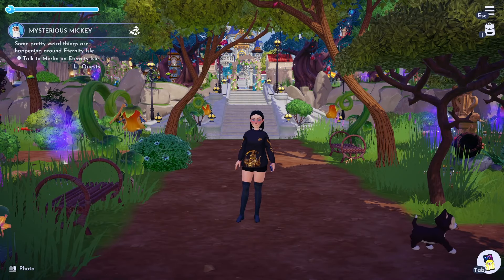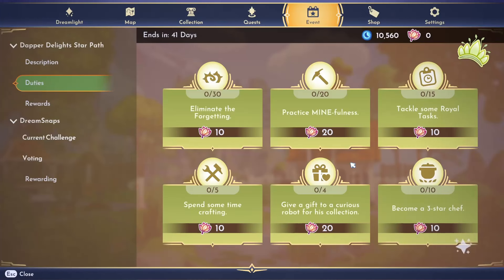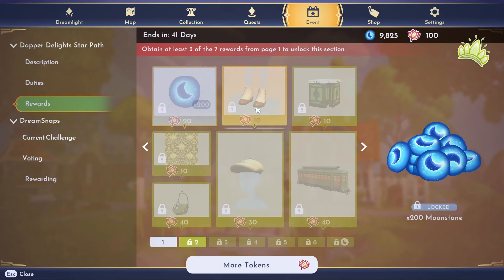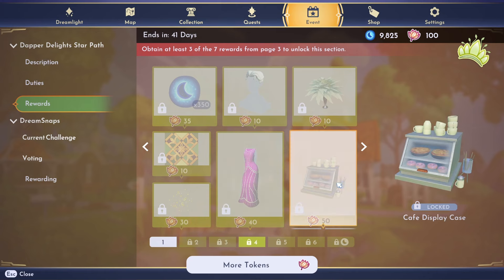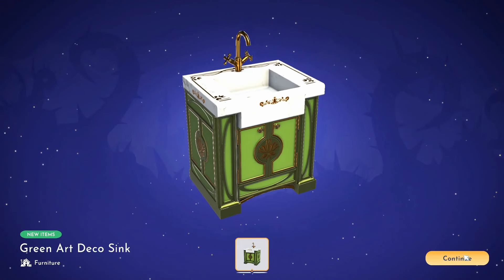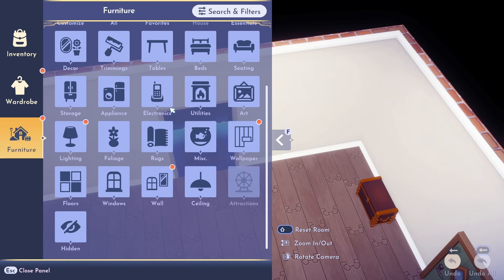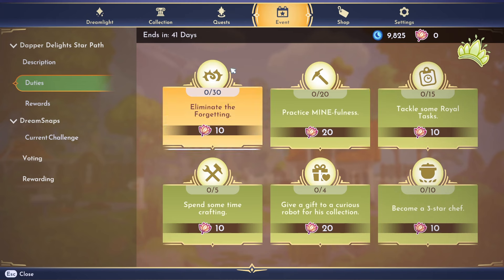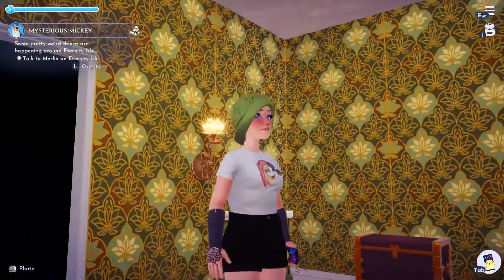Dapper Delights Star Path First Look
Let's take a first look into the Dapper Delights Star Path! I think this is going to be a good one!